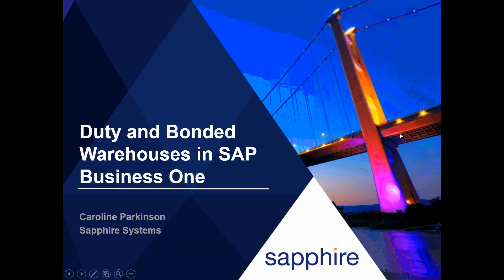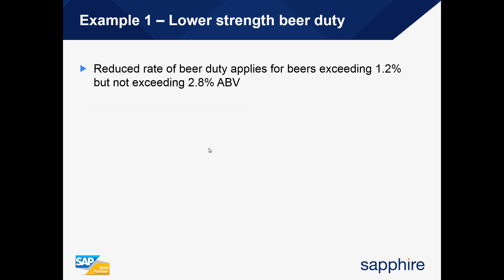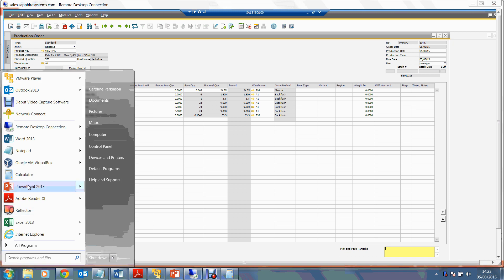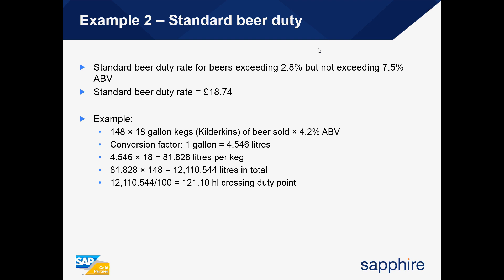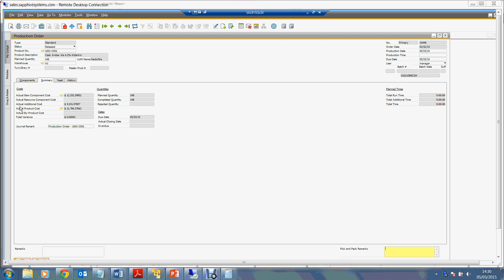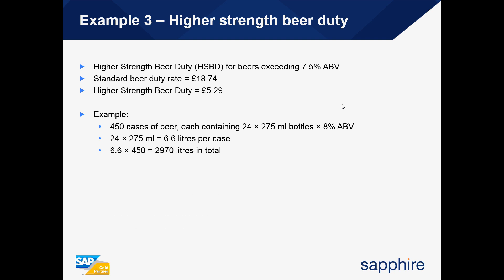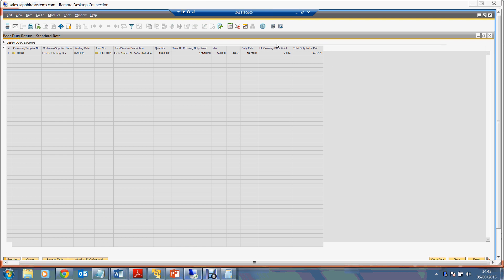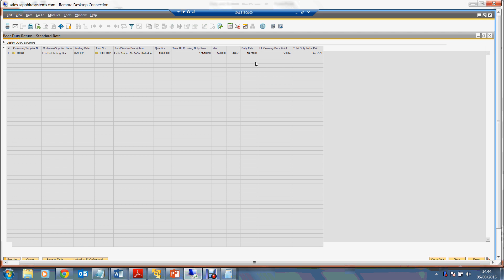Duty and Bonded Warehouses | SAP Business One | Sapphire Systems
Discover the Sapphire Systems guide to organising duty and bonded warehouses in SAP Business One.